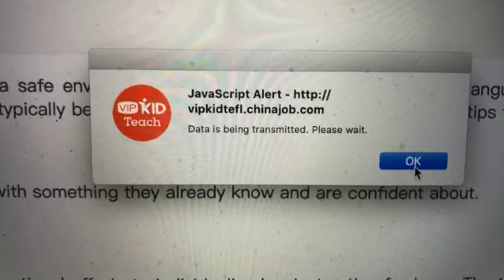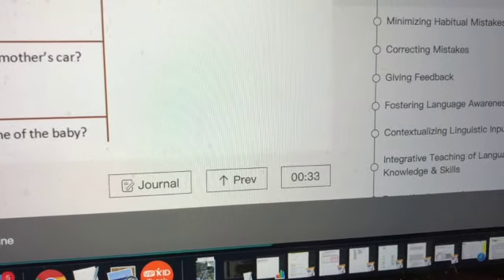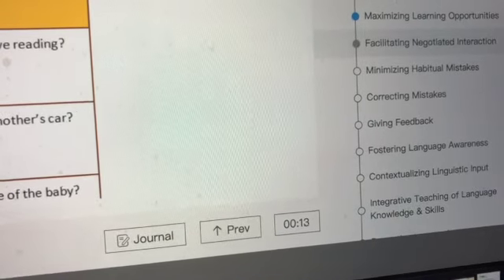To TEFL or NOT to TEFL That is the Question!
This video is about whether you should apply and get the VIPKID TEFL certification or not.  Watch the entire video to hear my recommendation!

Purchase Nancy Taylor's Teaching ESL Online course for students $57.
This is a crash course with 20 videos (4 hours and 21 minutes) of online training. There is classroom footage and examples of how to implement the best strategies in your Online ESL Classroom.

The course covers the following:
Classroom set-up & teaching objectives in a variety of ways.
Top Online ESL (English as a Second Language) Teaching Strategies: See video titles below
Perfecting your Profile & Gaining Bookings as an Online ESL Teacher